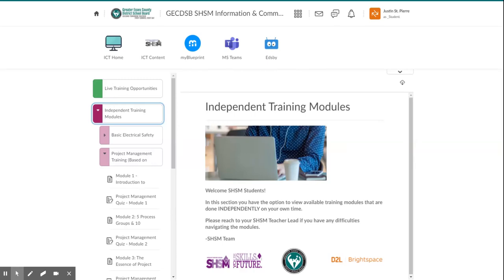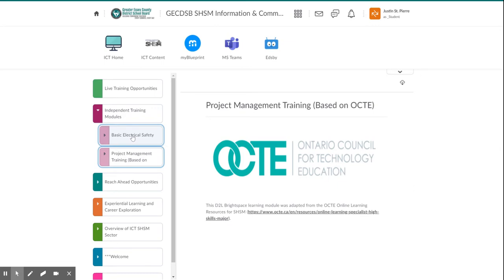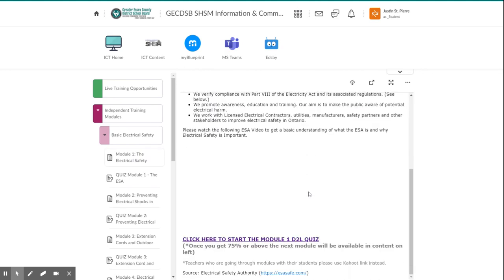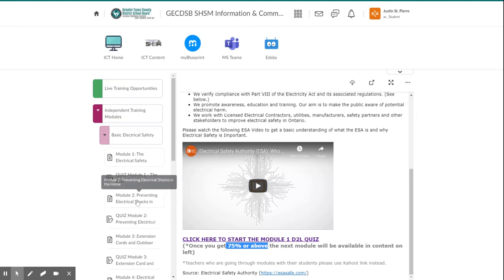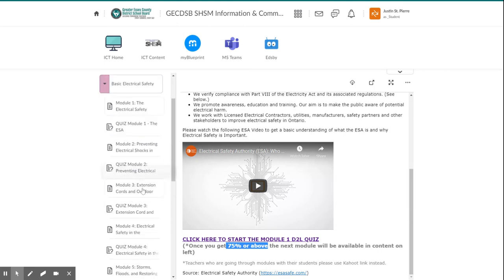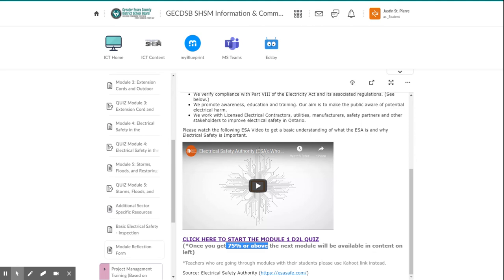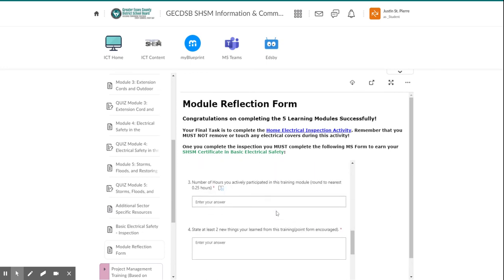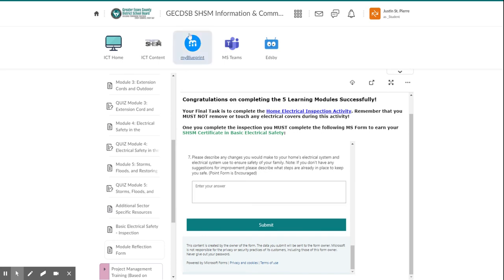Navigating Independent Certifications in YOUR SHSM HUB